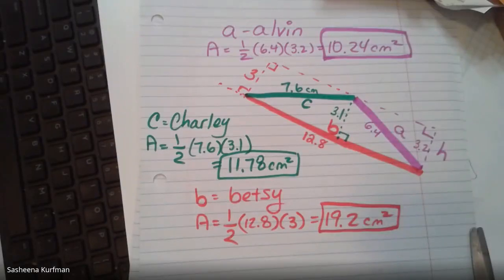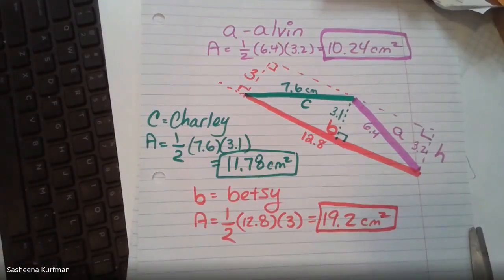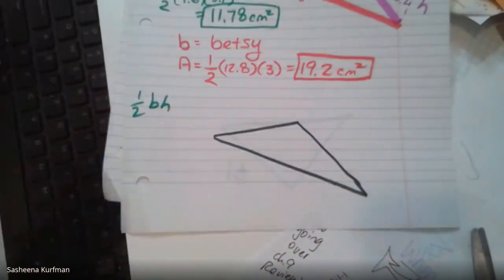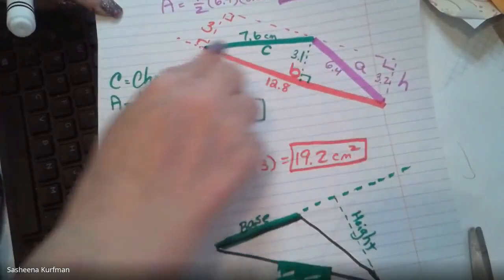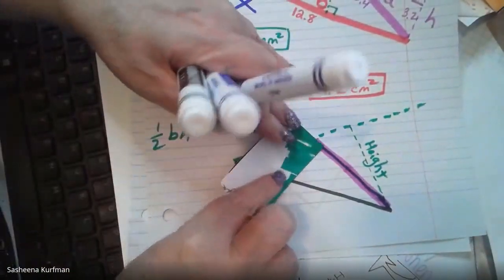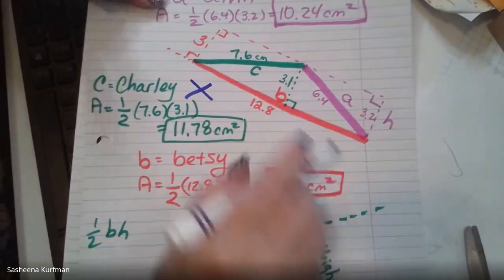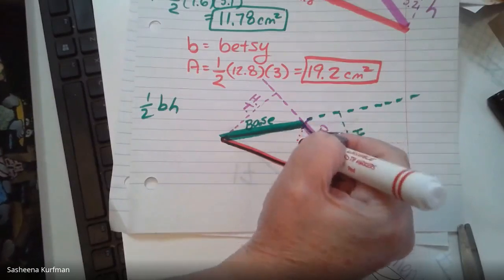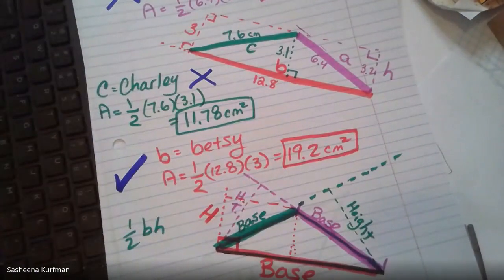Ch. 2 Test Review DOK 3